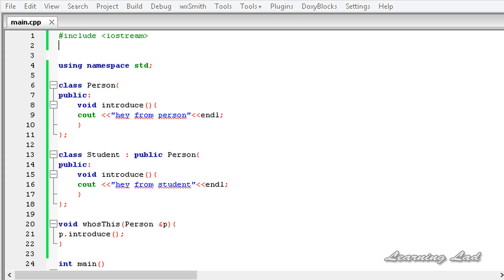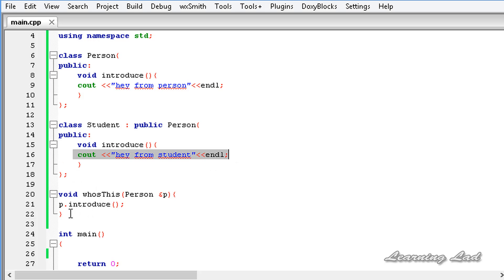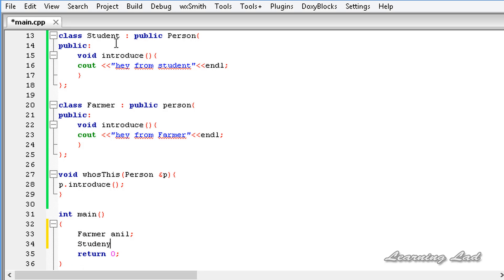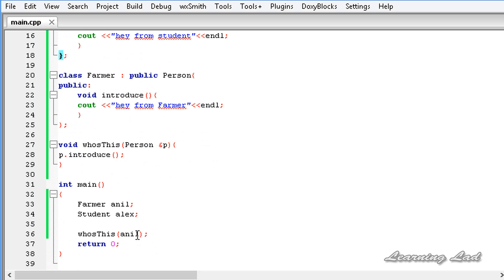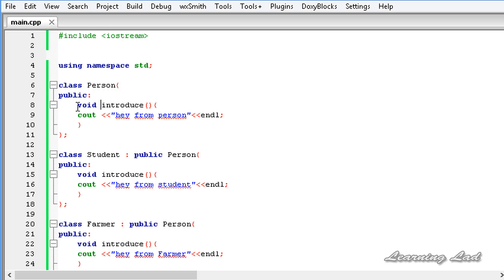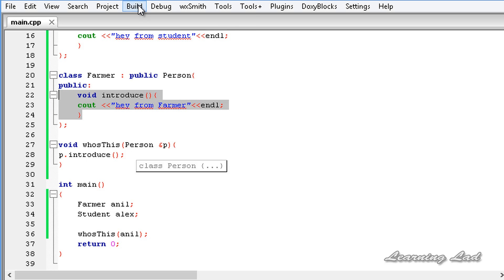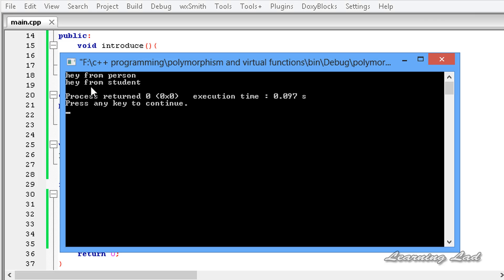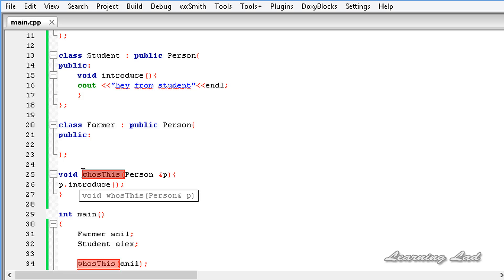Polymorphism in C++ and Virtual Functions / Methods | CPP Video Tutorial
In this c++ Object Oriented Programming Video tutorial, you will learn introduction on the concept of polymorphism and virtual methods or functions.

You will learn what is poly morph ism, what are virtual functions, what is the use of them, how to use them to implement polymorphism in detail with example.